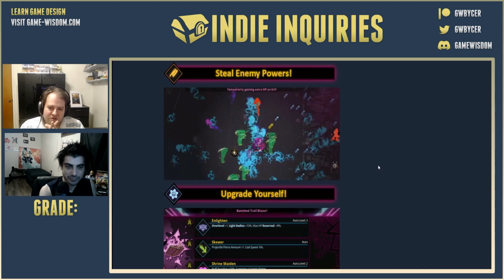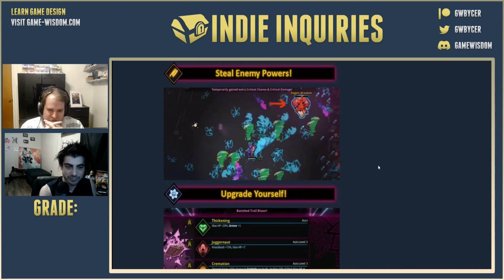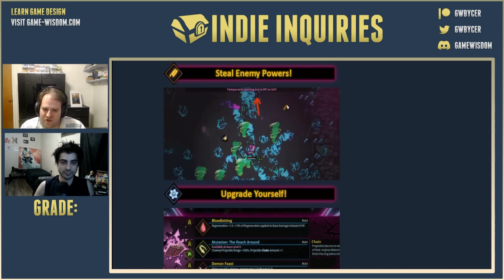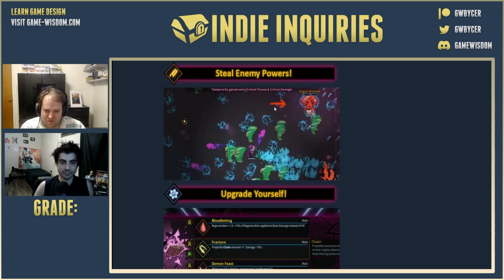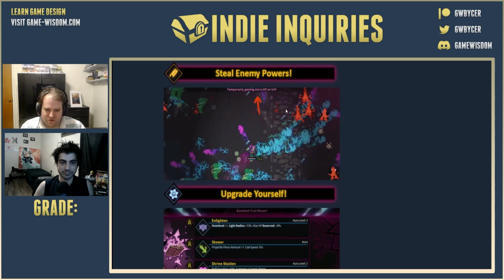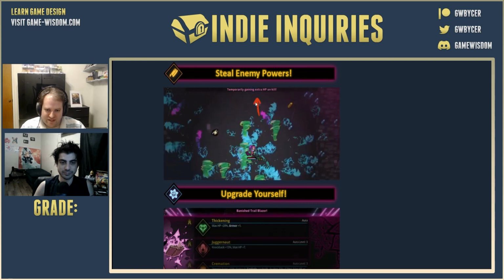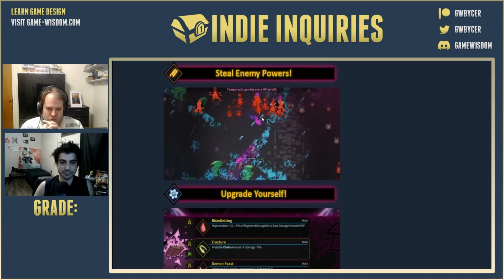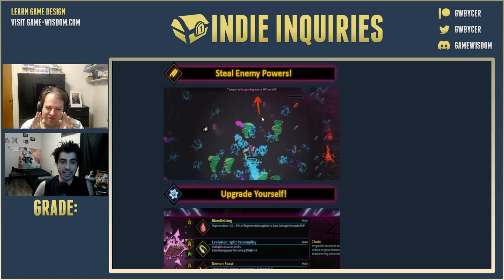A Store Page Review of Spellbook Demonslayers | Indie Inquiries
This is a store page review of Spellbook Demonslayers for our show Indie Inquiries. If you would like us to review your store page in a future show, please reach out.

0:00 Intro and Capsule Review
4:24 Trailer Review
9:16 Screenshot Review
11:31 About this Game Review
16:05 Title Card Review
18:53 Final Grade